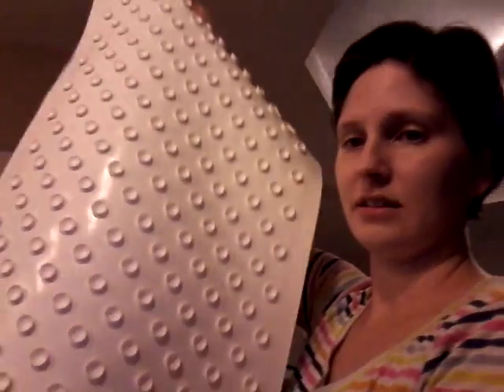Bath Mat Review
This antislipbathmat is great for my kids while they strive for more independence. Full disclosure, I received this for free in exchange for my honest review.